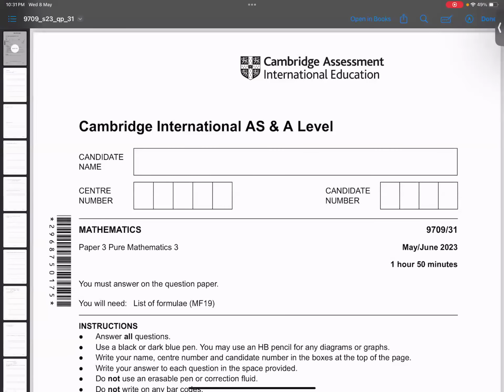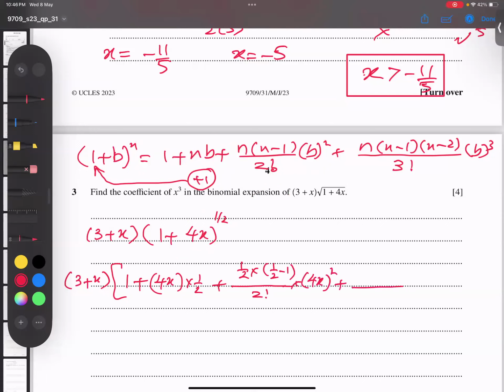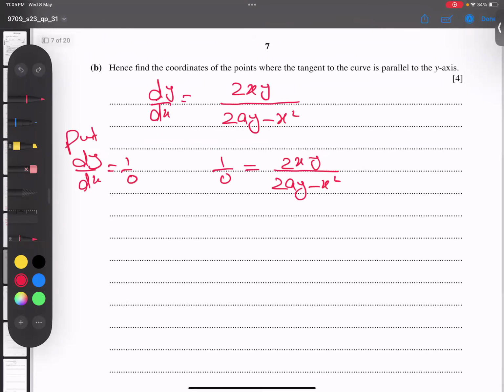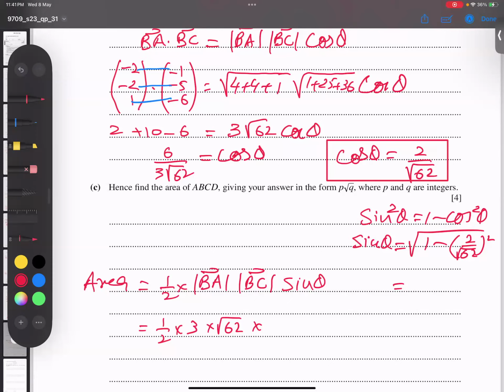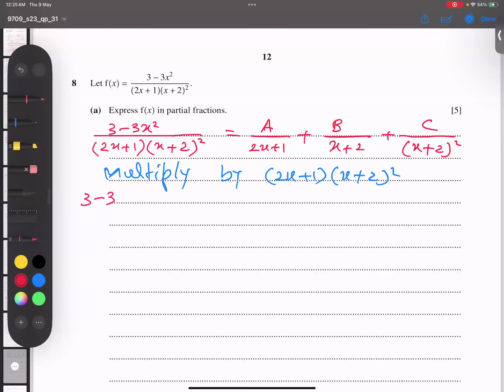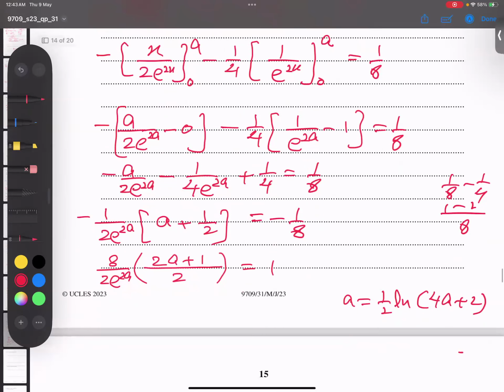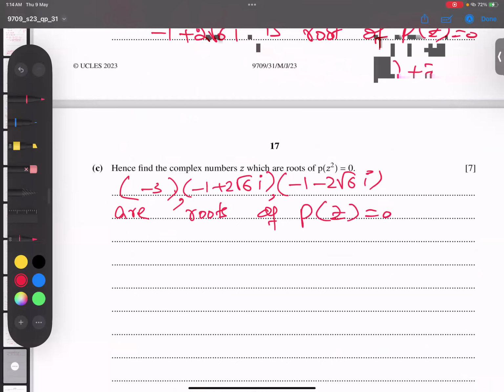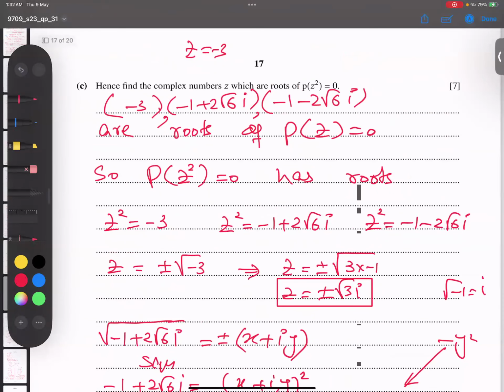A Level Math Paper 3 Var 31 9709 Complete Walkthrough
Jun 2023 Var 31 9709 A level Complete Paper 3
9709_s23_qp_31